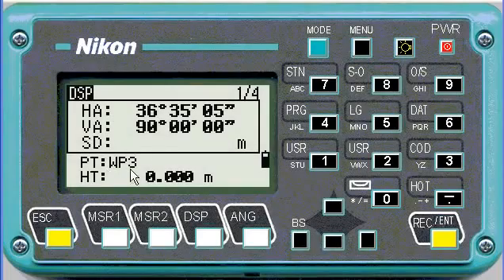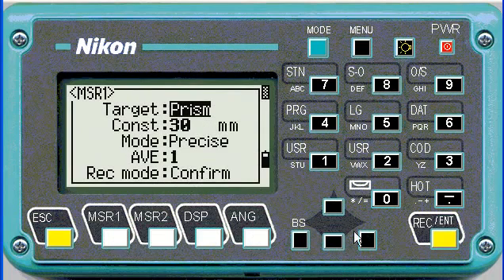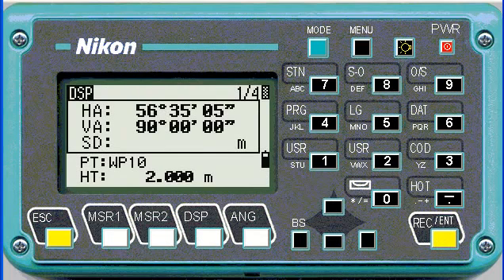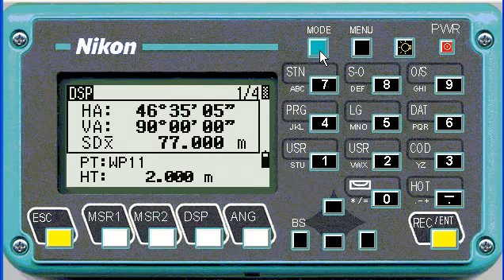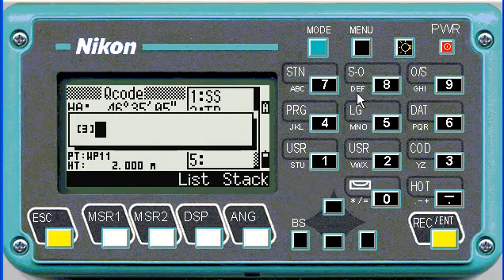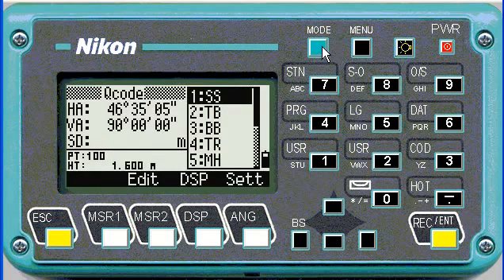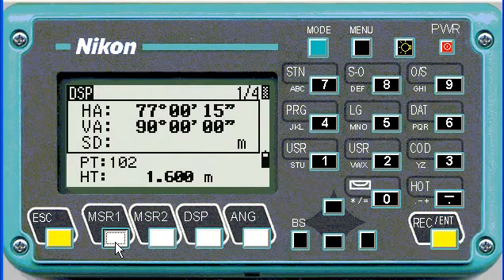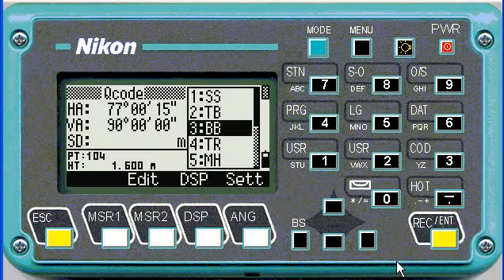Nikon 7 Pengukuran Point Topografi Metode Tachimetri wmv